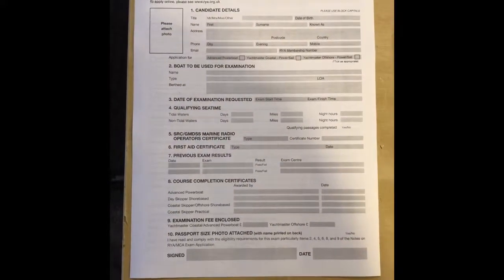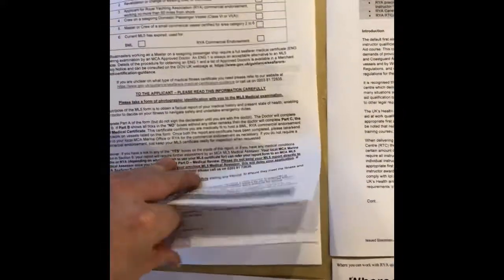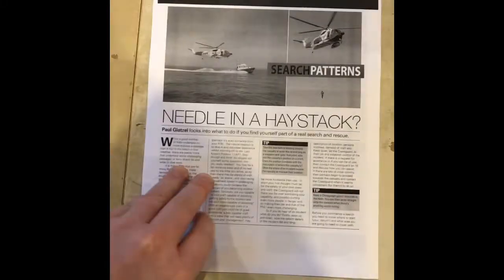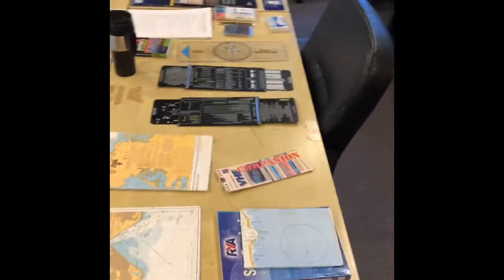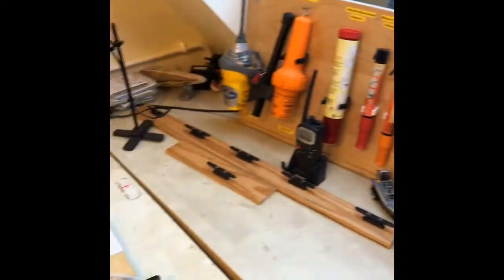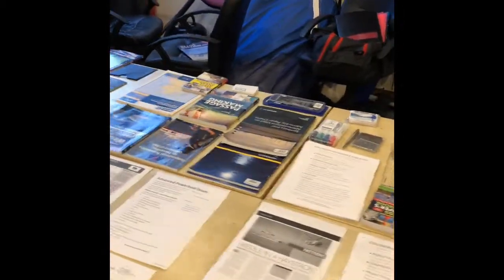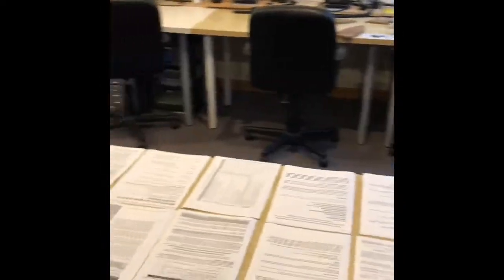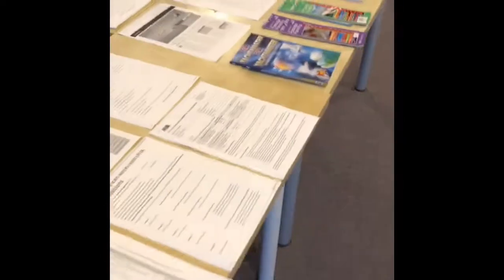RYA MCA Advanced PowerBoat Extended Pro Commercial Course for Exam Prep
See more including dates, prices, availability and free info pack downloads